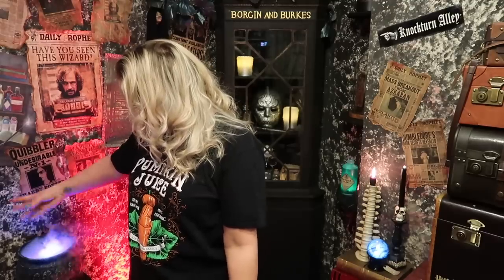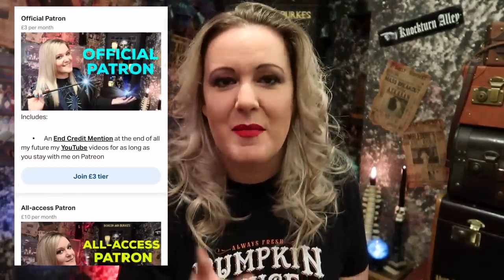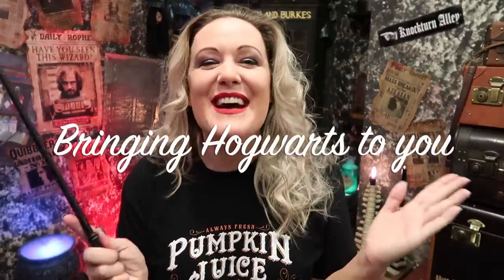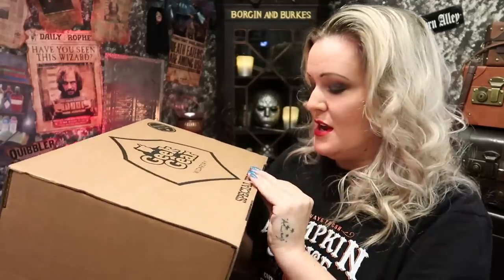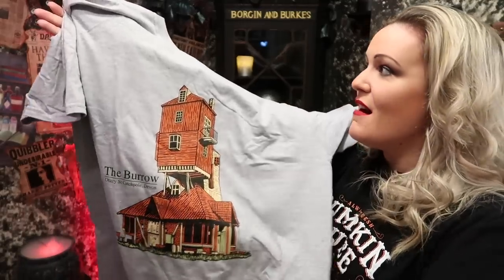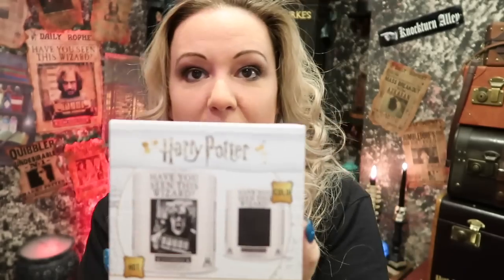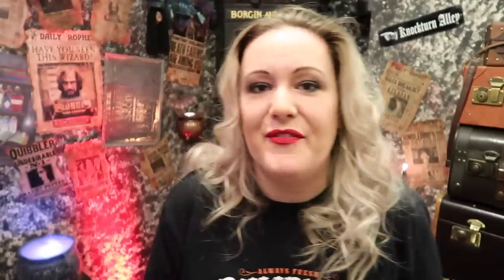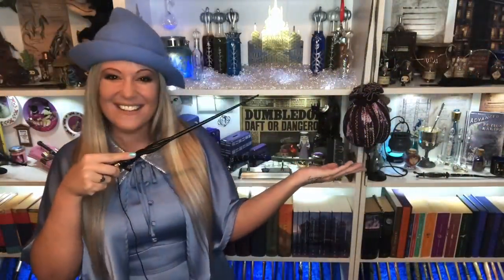APRIL GEEK GEAR WIZARDRY SPECIAL EDITION UNBOXING 2020 | VICTORIA MACLEAN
Join me while I unbox the latest GeekGears April 2020 Special Edition Subscription box.

❄️ - MIST MAKER

* Canan PowerShot G7X Mark ll
* Manbily Monopod

All opinions are my own. All opinions are my own